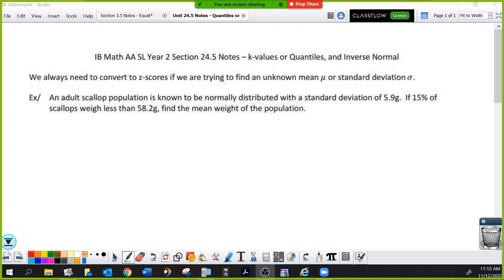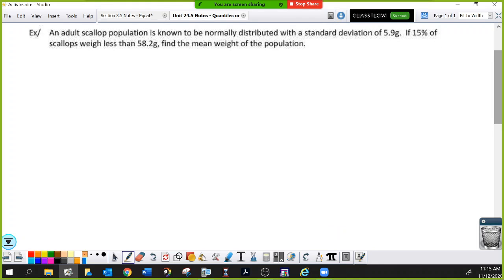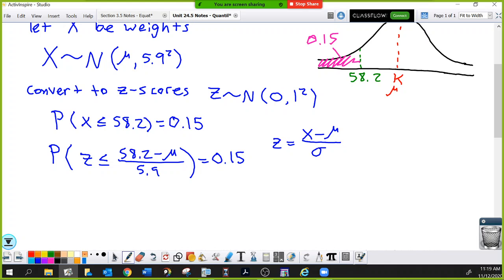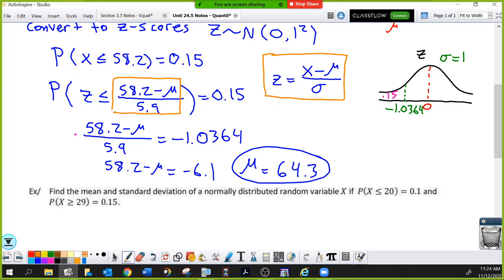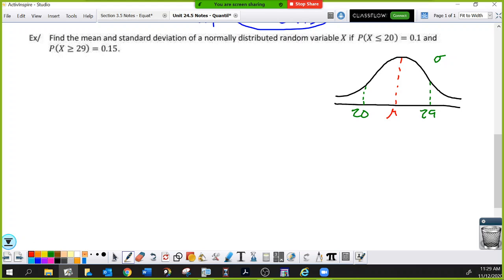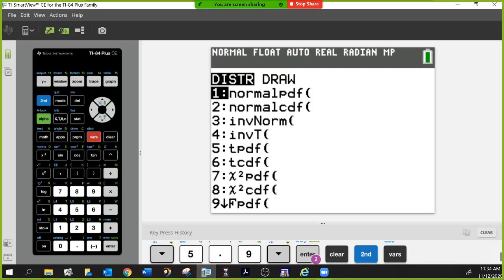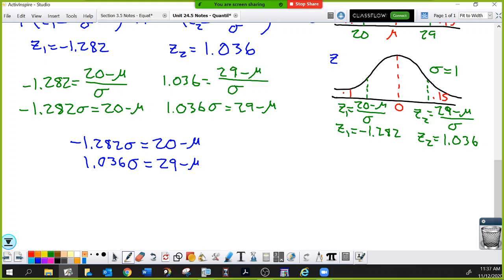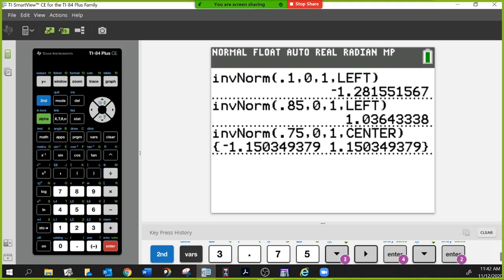Unit 24.5 Notes - Inverse Normal and Standard Normal